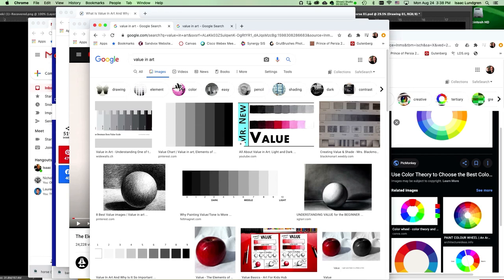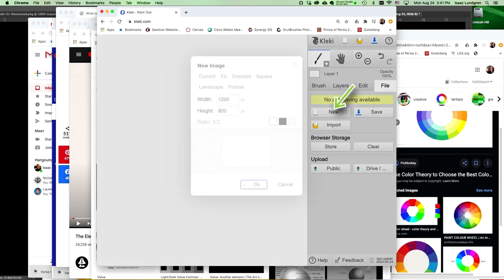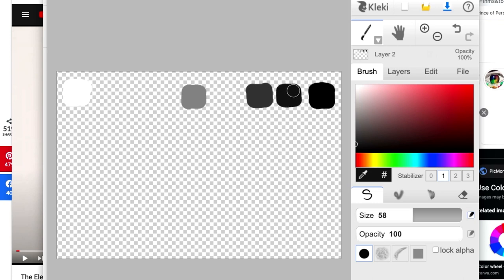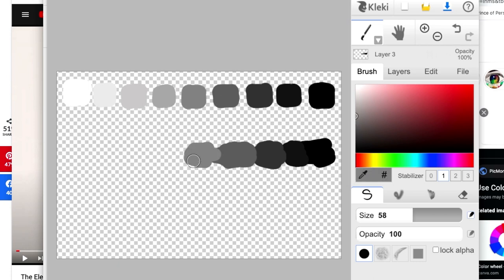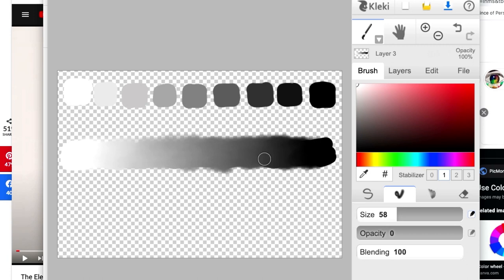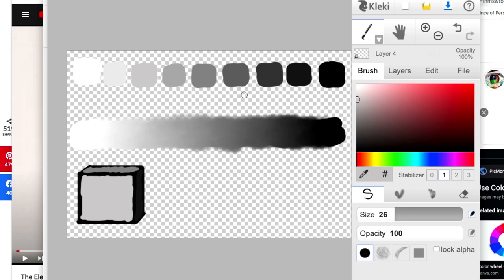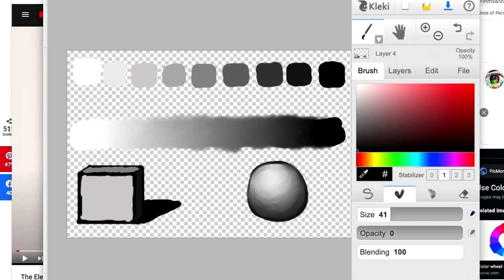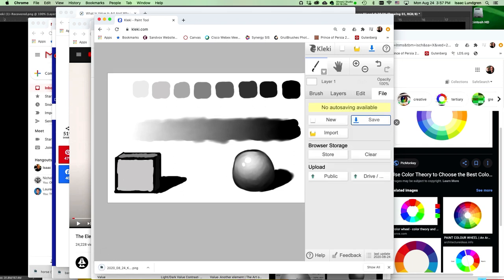Value in Art - Short Lesson and 9 Step Value Project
The video starts with a shot lesson about Value in Art, followed by a 9-step value study project for Middle-school/ High-School aged drawing students.